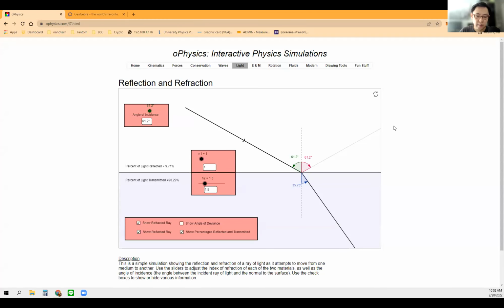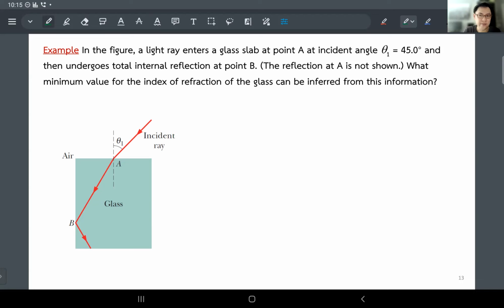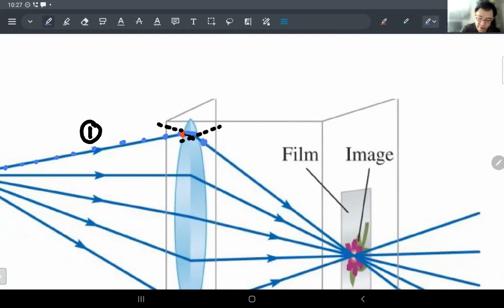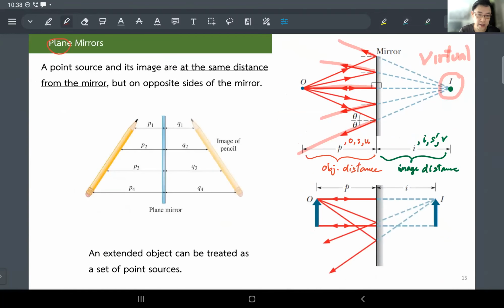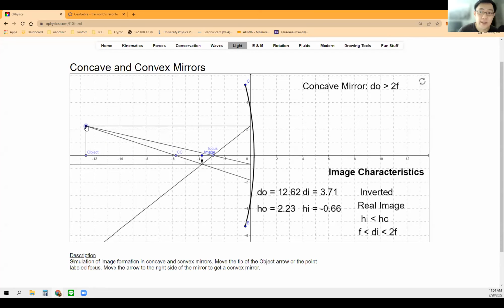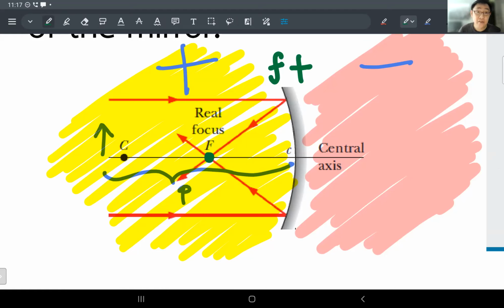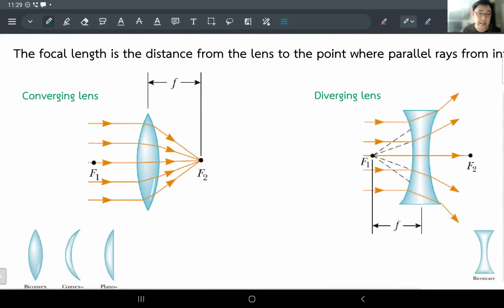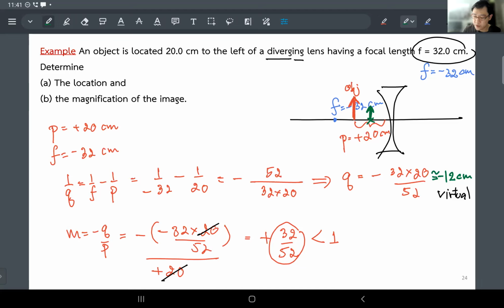[2012t2] icpy102 L12 section 1